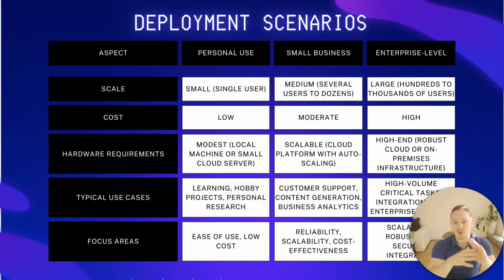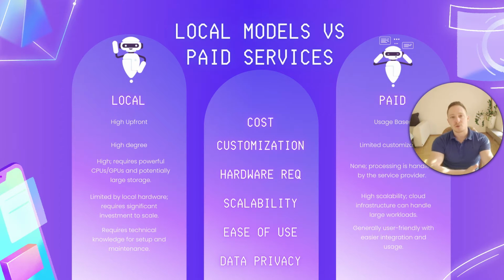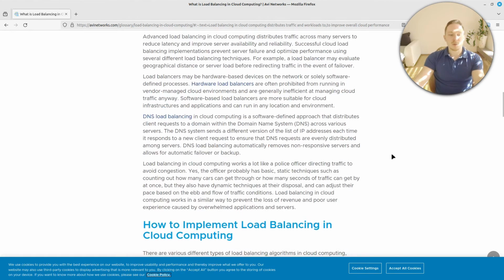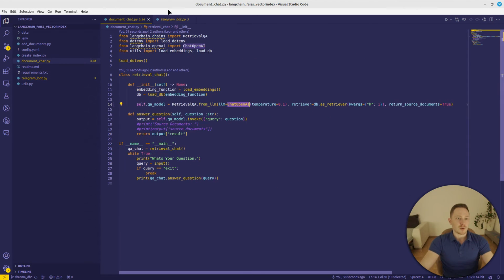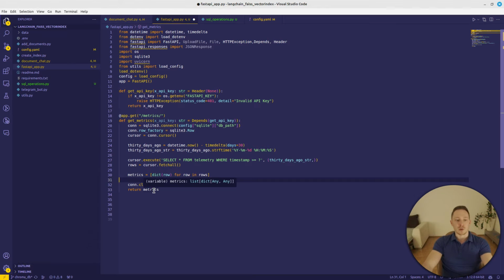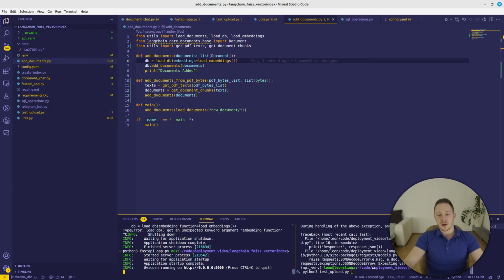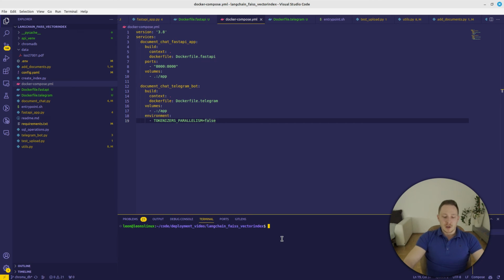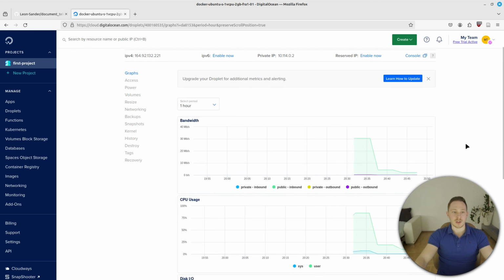If You Want to Deploy LLM Apps, You NEED to Know This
You will learn about various LLM deployment scenarios tailored for personal use, small businesses, and enterprise settings, highlighting the distinctions and considerations for each. This video delves into the critical choice between local models and paid services, illuminating the benefits and drawbacks of both approaches. Special emphasis is placed on the importance of utilizing GPUs over CPUs for their superior processing power, crucial for handling the demands of Large Language Models (LLMs).

The guide covers:

- Deployment Scenarios: Detailed insights into deploying LLM applications across different scales, from personal projects to enterprise-level solutions.
- Local Models vs. Paid Services: A comparison to help you decide the best approach for your project, considering factors like control, privacy, scalability, and cost.
- GPU vs. CPU Deployment: Understanding the significant advantages of GPUs for LLM tasks, including faster processing times and improved efficiency.
- Model Serving Frameworks: A deep dive into various frameworks like FastAPI, Amazon SageMaker, BentoML, and Ray Serve that support the deployment of LLM applications. This section highlights how these platforms can enhance scalability, reliability, and cost-effectiveness for deploying AI models.
- Important Deployment Considerations: Strategies for scaling, load balancing, and monitoring your LLM applications to ensure they remain robust and efficient under different loads.
- Live Deployment Demonstration: A step-by-step guide to deploying a Telegram LLM chatbot designed for interacting with PDF data using a vector database. This section includes practical instructions on using Docker and Docker Compose for containerization and deployment on a server.

This video serves as a comprehensive resource for anyone looking to integrate LLMs into their projects. By providing a blend of theoretical knowledge and practical demonstrations, I aim to equip you with the necessary skills to make informed decisions and effectively deploy LLM applications, ensuring they meet the needs of your project or business.

Join me in this detailed guide to deploying LLM applications, where you'll gain the knowledge and confidence to navigate the complexities of AI integration, from the initial choice of models to the final steps of deployment.

00:00 - 00:35 LLM App Deployment Introduction
00:36 - 02:01 Deployment Scenarios
02:02 - 02:50 Local Models vs Paid Services
02:51 - 05:33 CPU vs GPU
05:34 - 06:58 Local Models vs Paid Services pt. 2
06:59 - 08:29 Model Serving Frameworks
08:30 - 14:05 Important Deployment Considerations
14:06 - 25:59 FastAPI Backend Coding
25:60 - 31:21 Docker and Docker Compose
31:22 - 36:02 Live Deployment